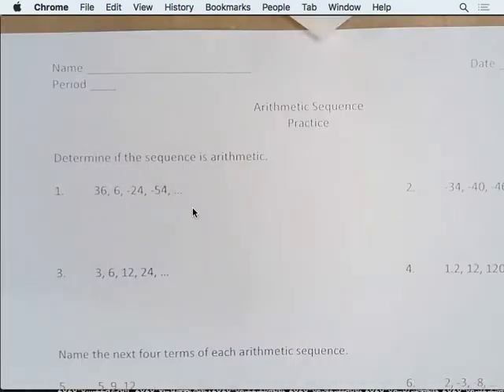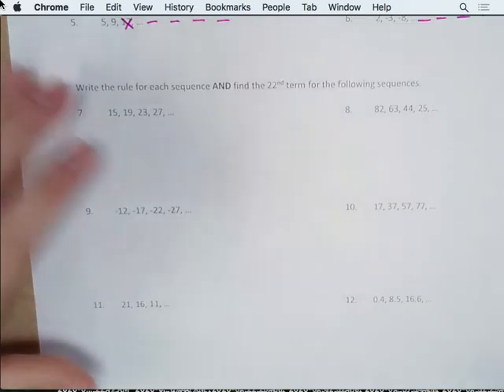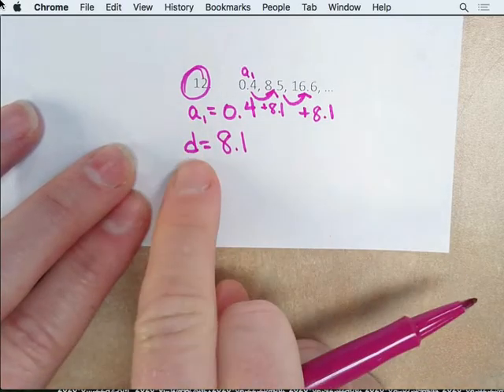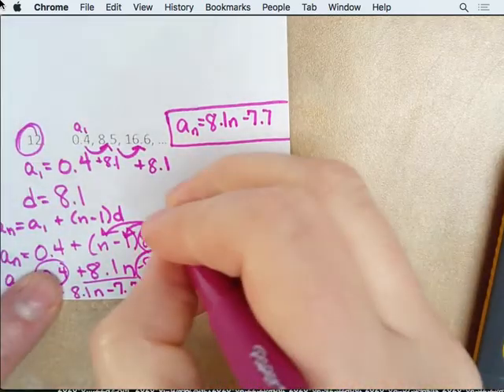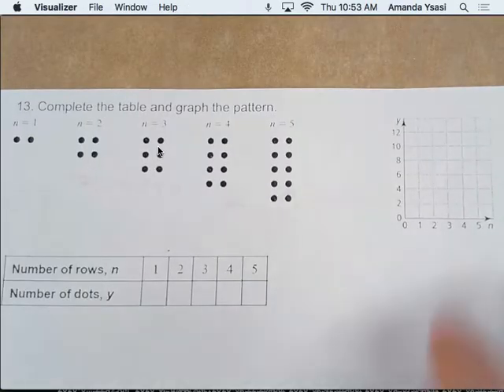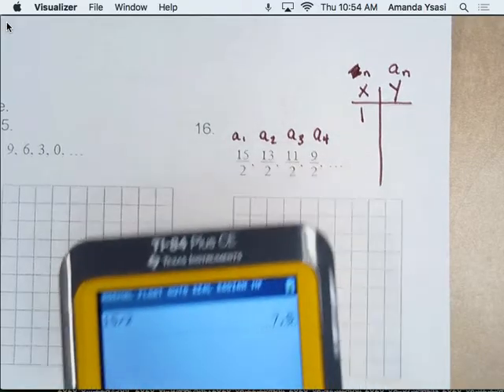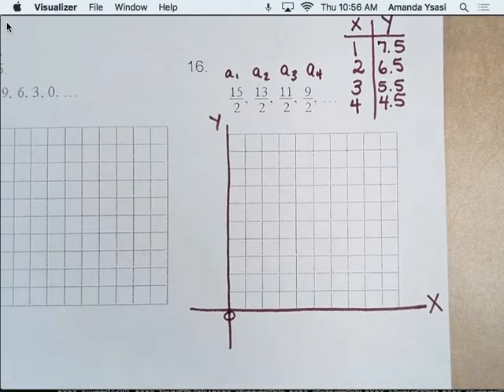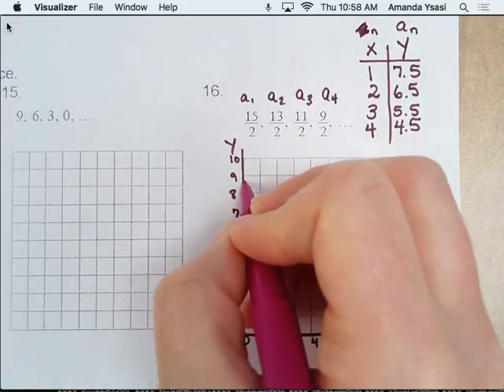Arithmetic Sequence Worksheet